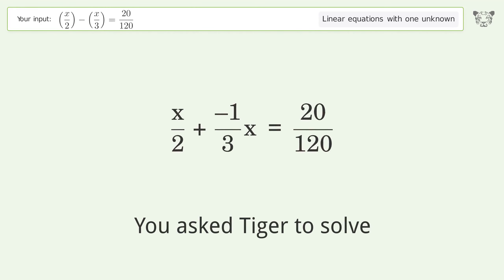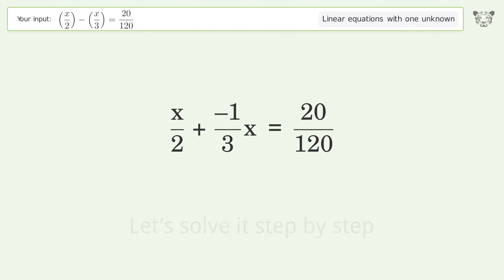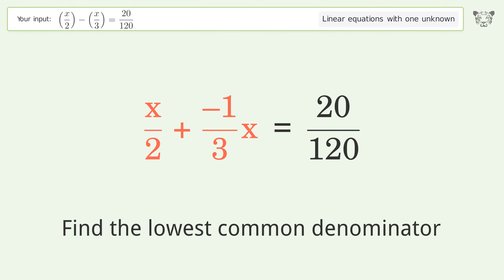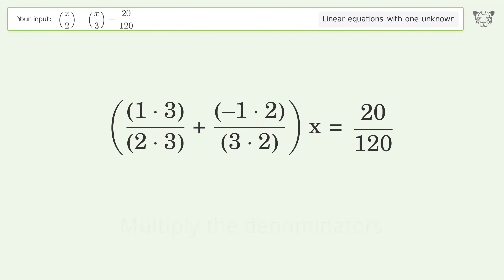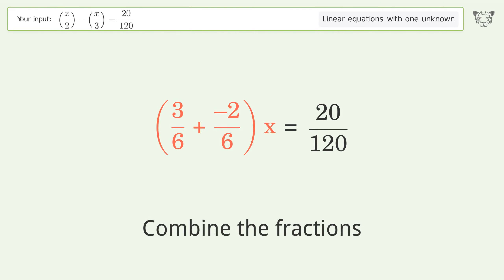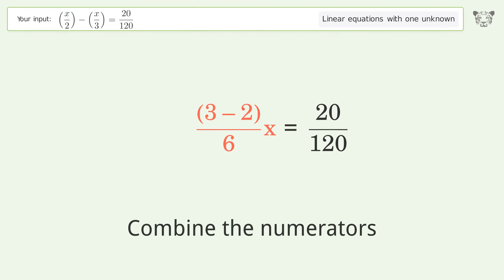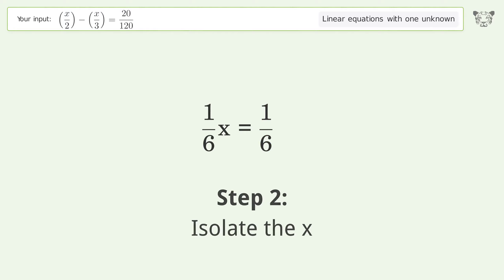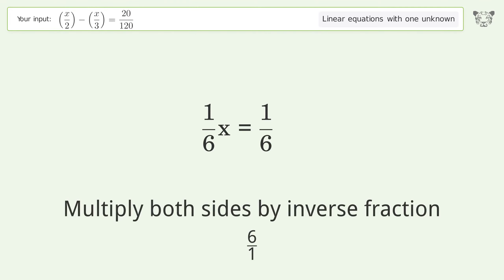Linear equation with one unknown: Solve (x/2)-(x/3)=20/120 step-by-step solution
Solving (x/2)-(x/3)=20/120 using the linear equation with one unknown solver

for a step-by-step and more tips and tricks for dealing with linear equations with one unknown.